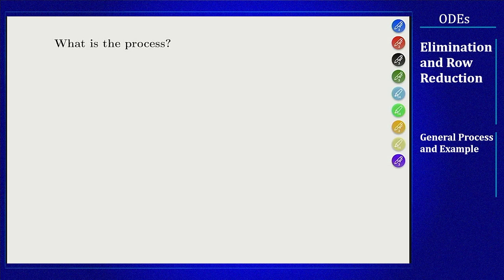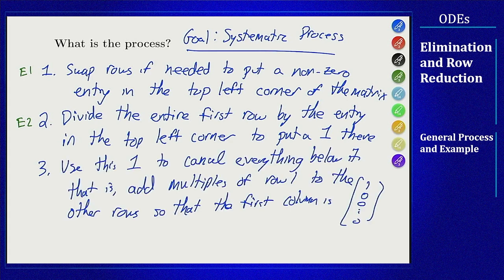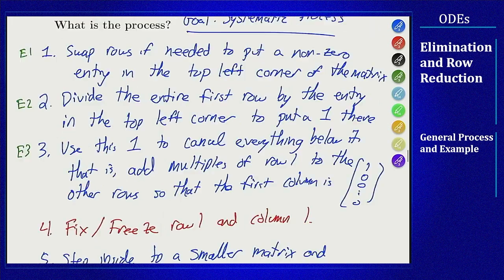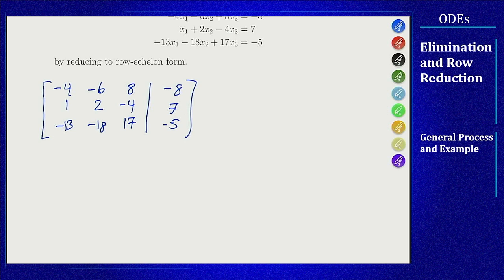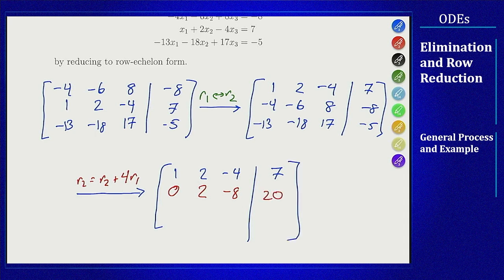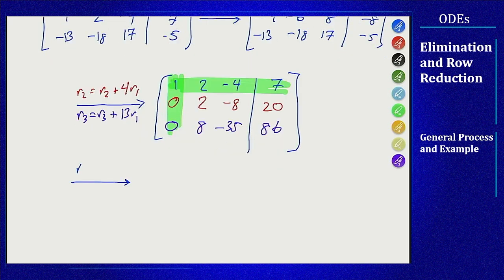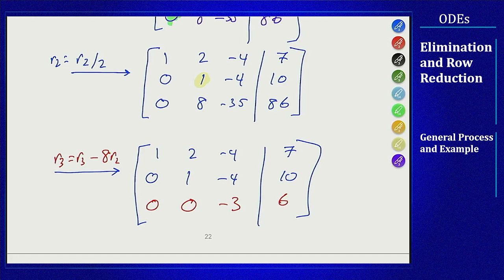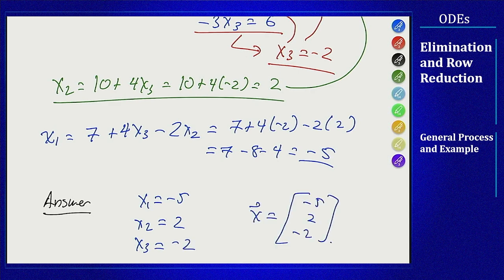Differential Equations - Row Reduction - General Process and Example (UPDATED)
Video outlining the general process of row reduction and showing an example of the process in action. A system of equations is converted into augmented matrix form and then reduced to get to a solution of the system. New updated video containing an example with less terrible numbers.